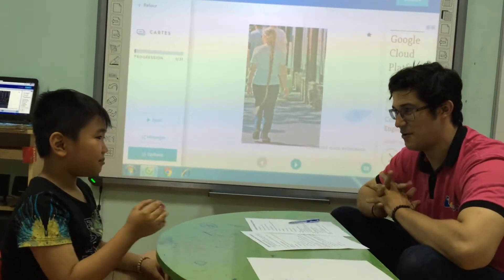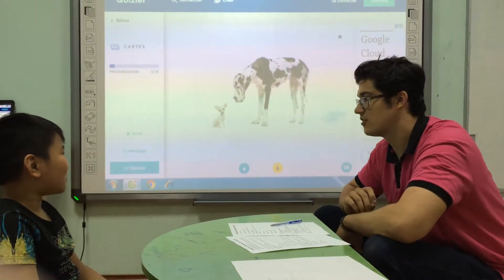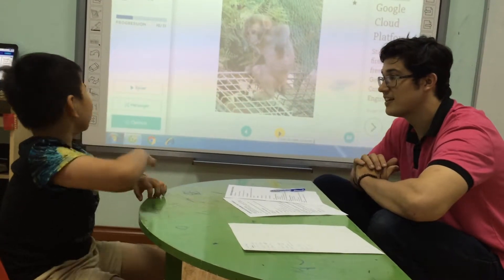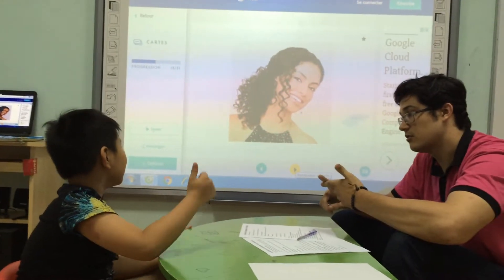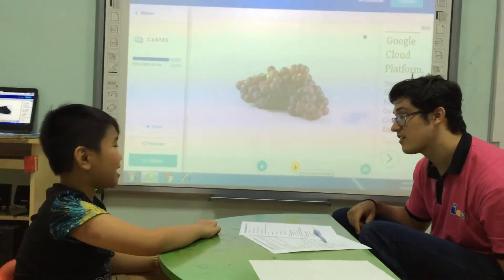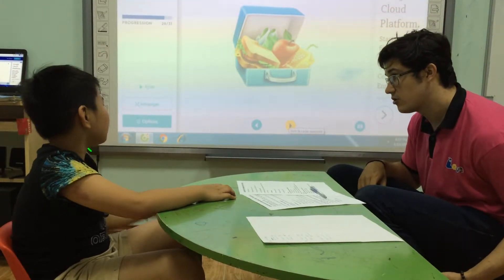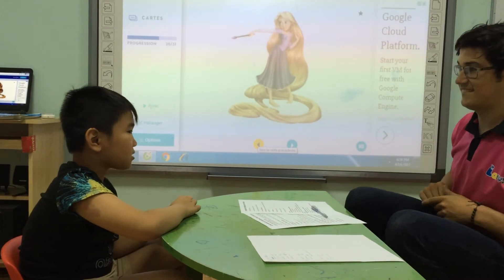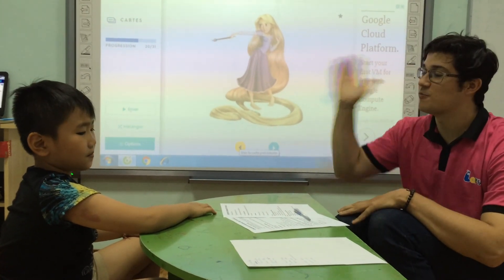Henry - Vi2 - Test 15-04-2017